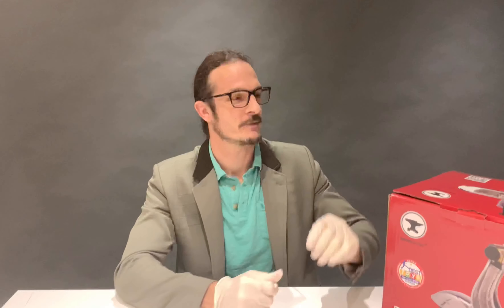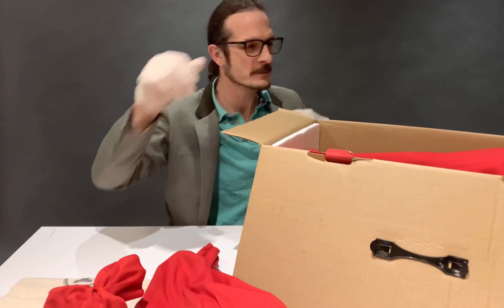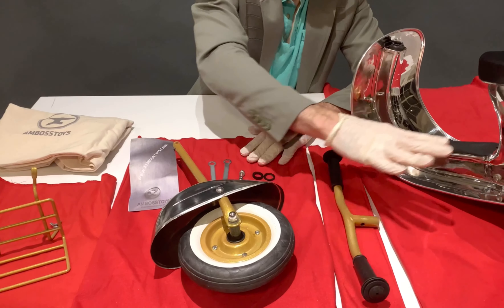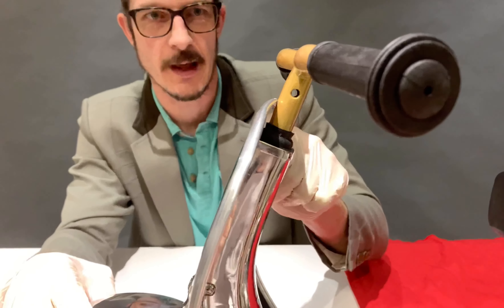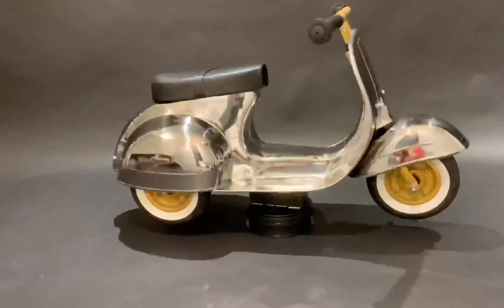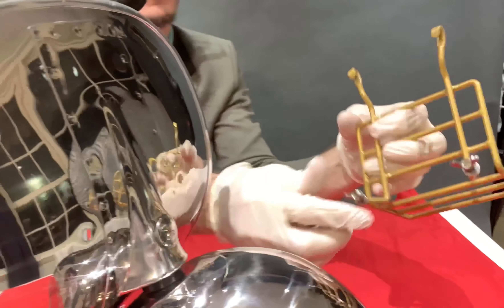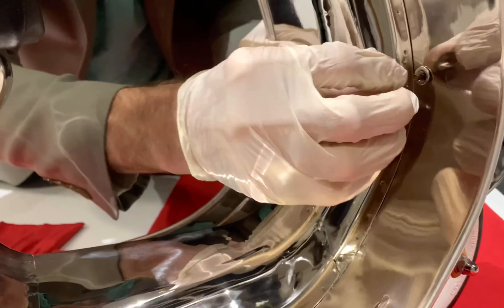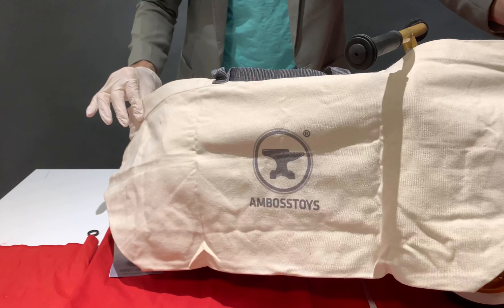AMBOSSTOYS PRIMO Deluxe Stainless Steel Limited Edition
PRIMO DELUXE stainless steel (limited edition) is the most unique ride-on toy on the market! The frame is made of 100% stainless steel and will last for generations!